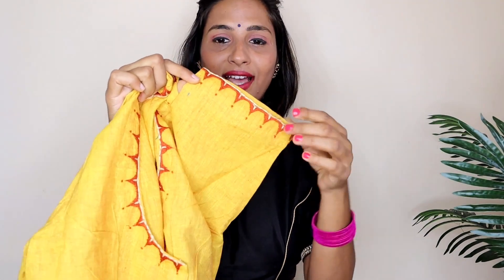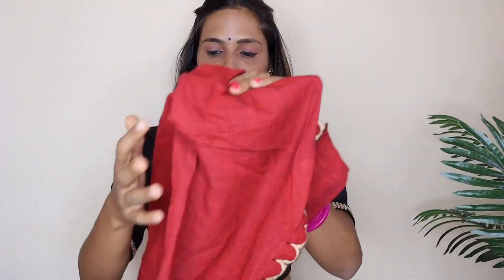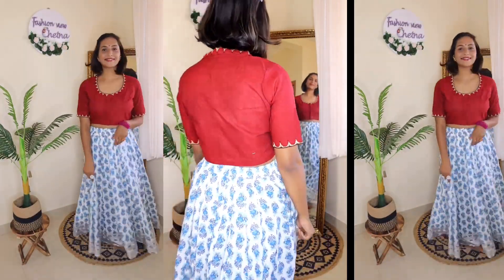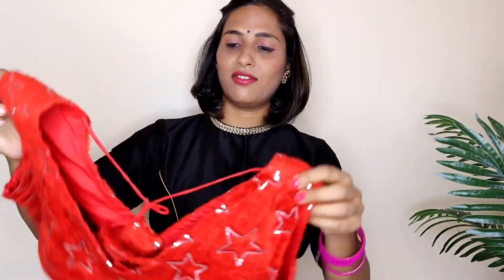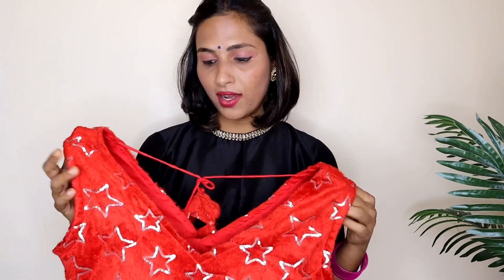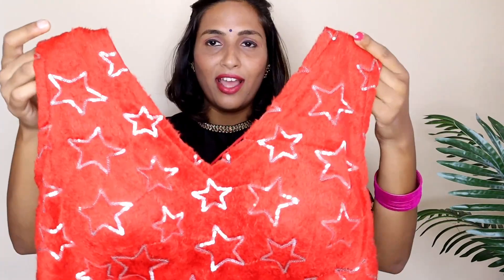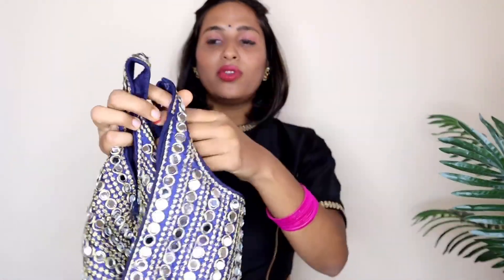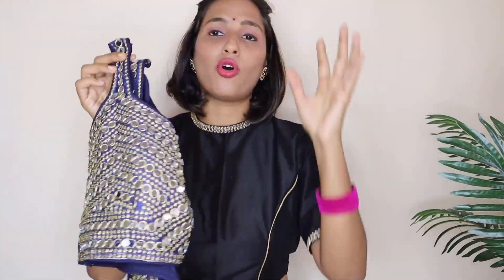Flipkart Blouse Haul | Flipkart Try On Haul | Blouse Under 500 Rs. | Online Blouse Shopping Haul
HI FRIENDS,

Collection Links

blouse haul, flipkart blouse haul, blouse under 500, festival lookbook, flipkart blouse, cheapest blouse haul, budget blouse haull, affordable blouse haul, must have blouse haul